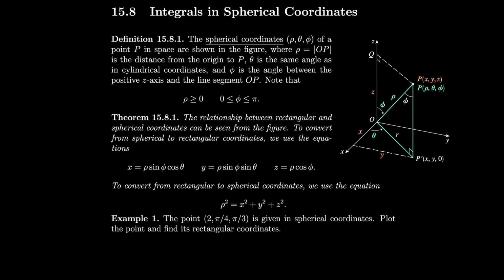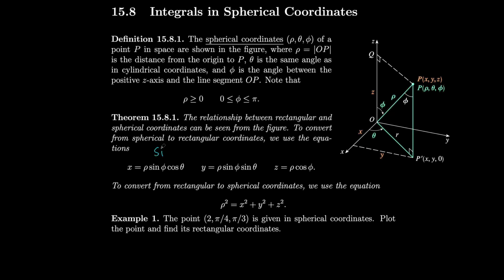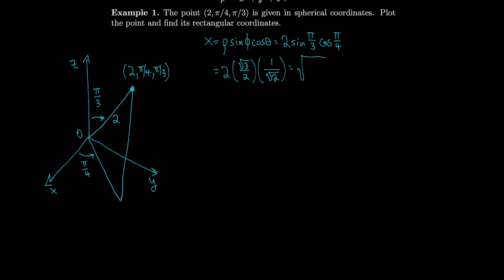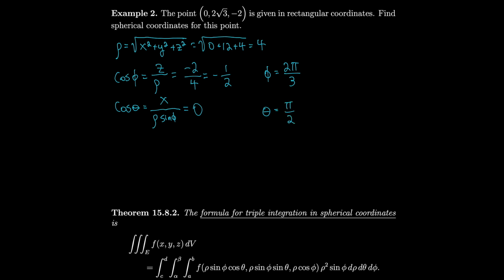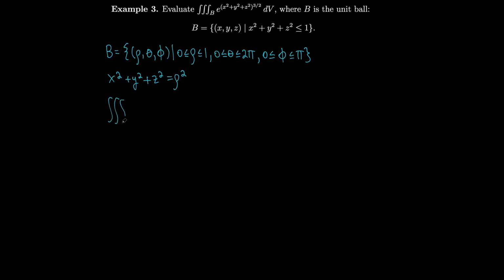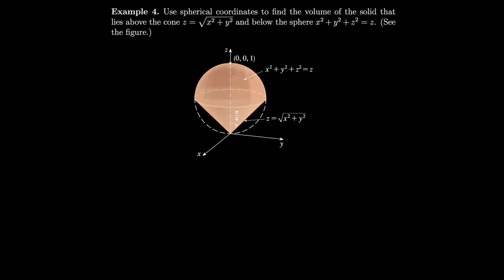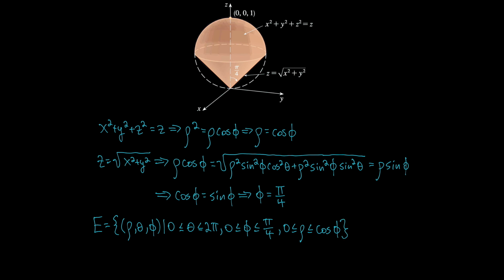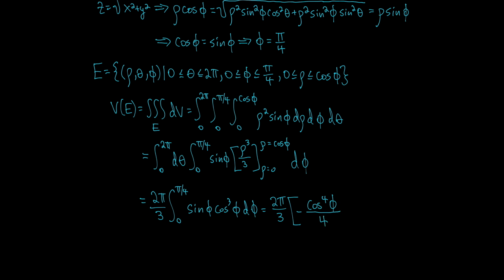Calculus 15.8 Integrals in Spherical Coordinates